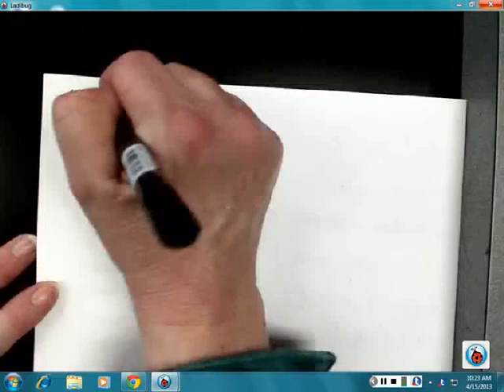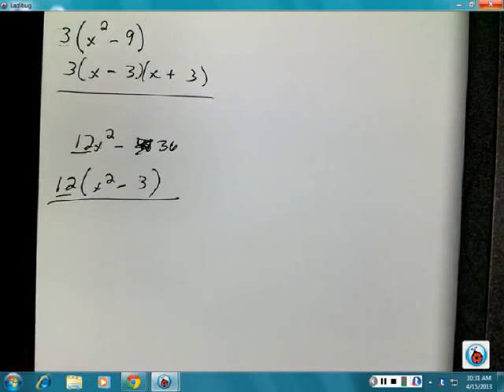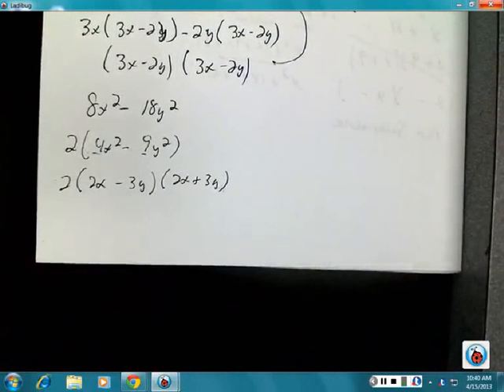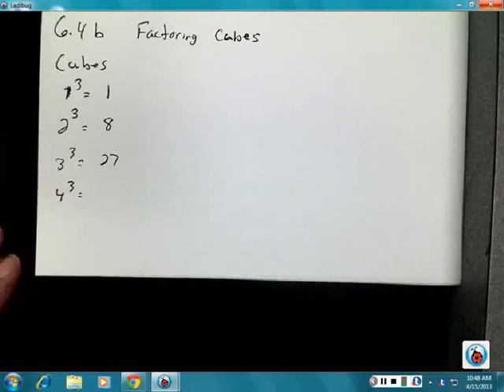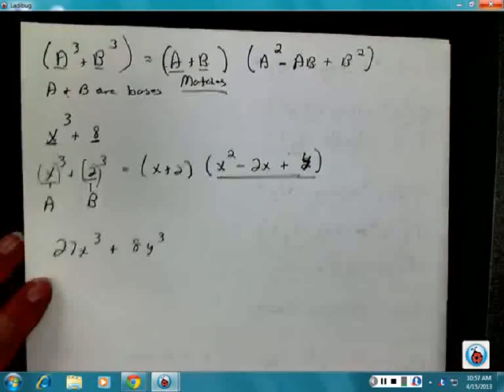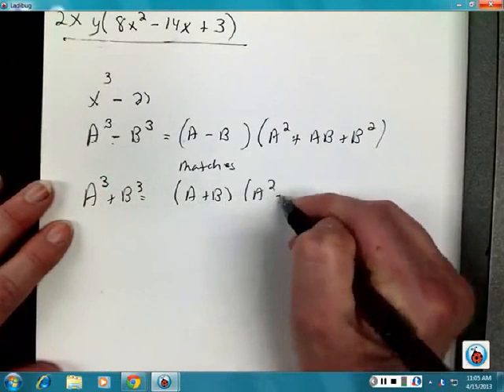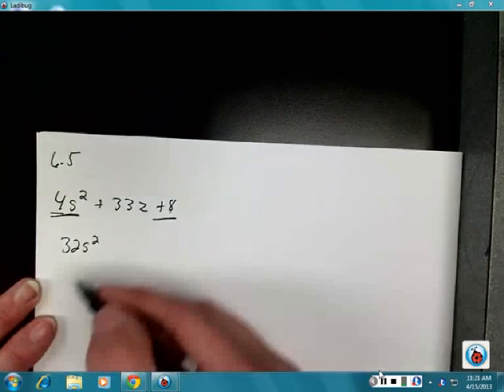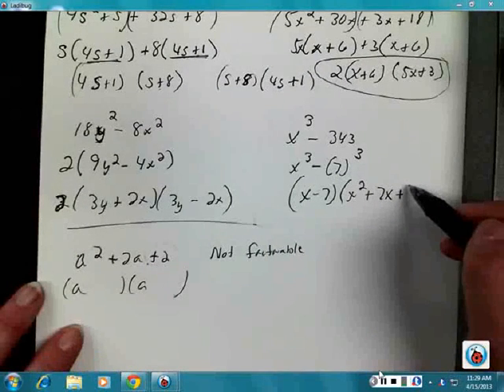Hawkes Sections 6.4 - 6.6